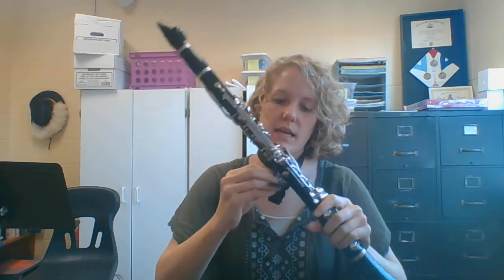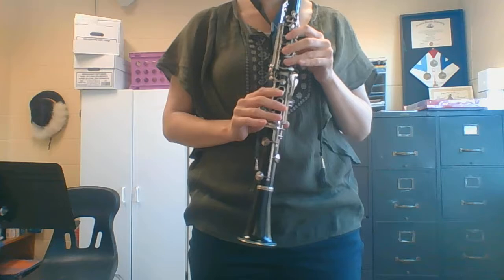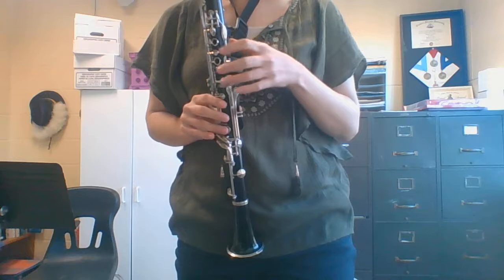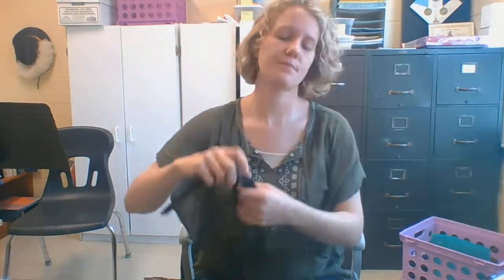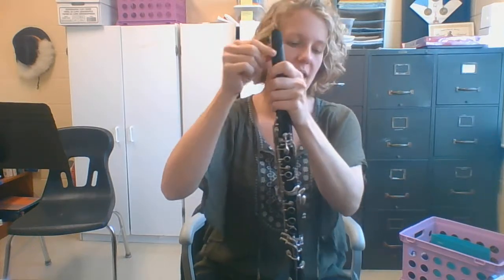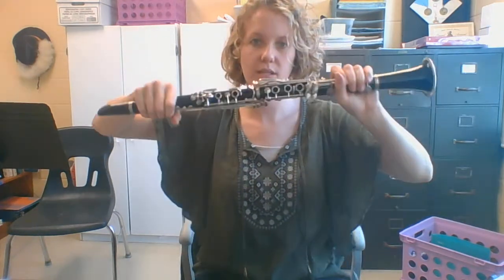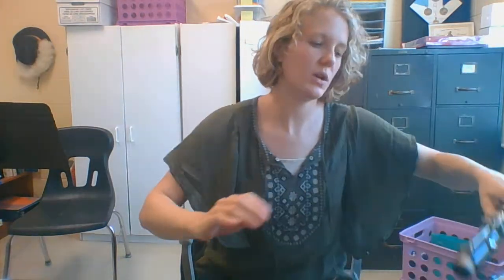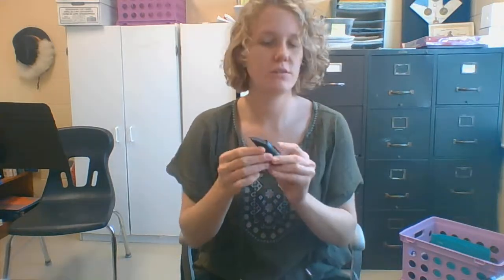Clarinet practice with peregrine Rain Rain Go Away